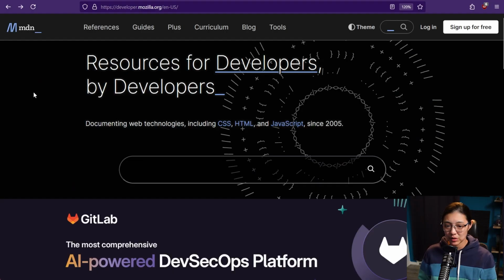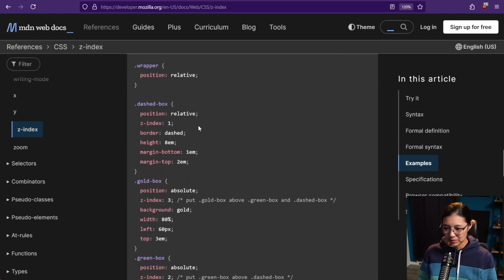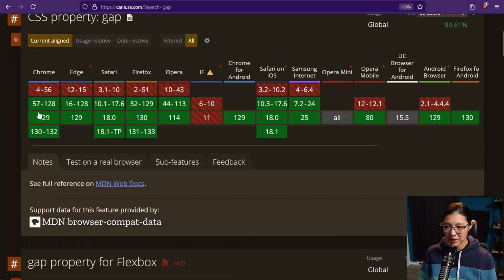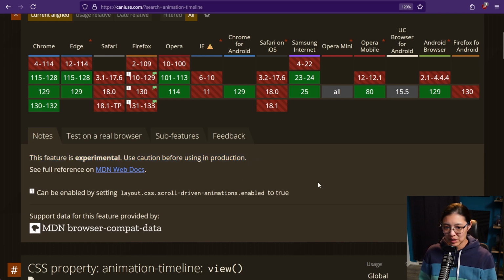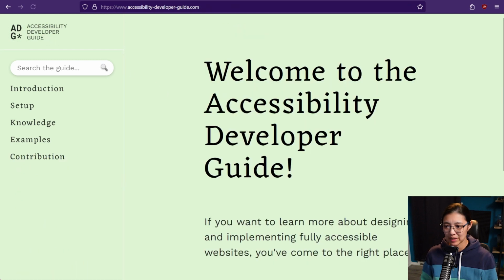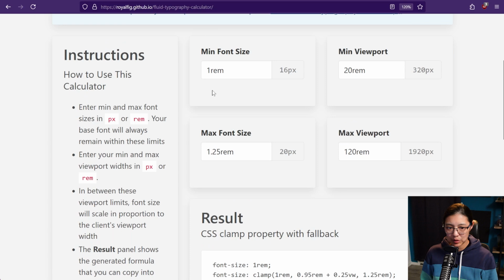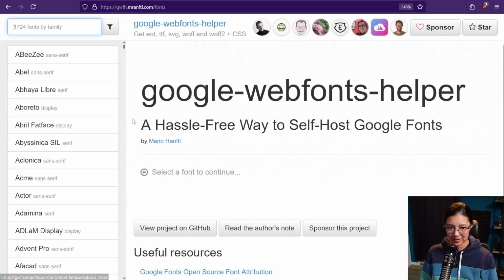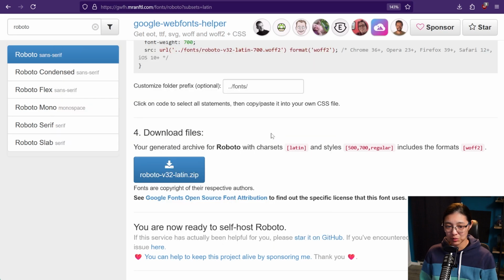My favorite resources and tools for coding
🔥 Learn how to build a responsive website from a Figma design with HTML, Sass/SCSS, JS ➡️

😎 Join the Coder Coder Club for $5/mth and get sneak peeks of videos

✉️ Want to get emails about new videos, course sales, and other web dev news?